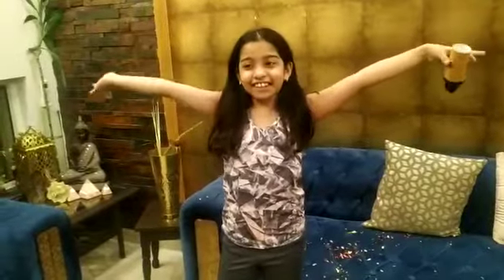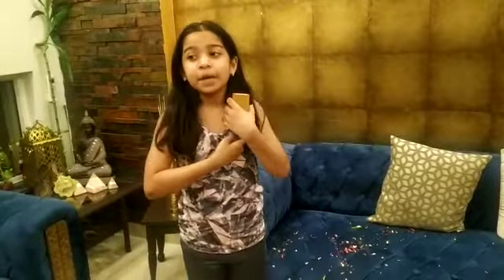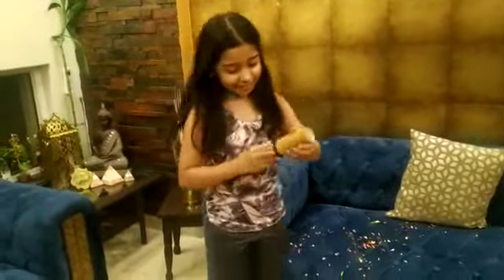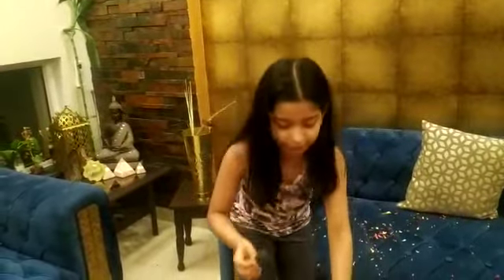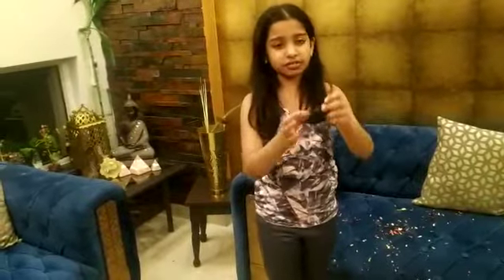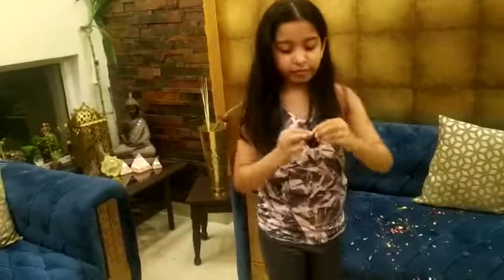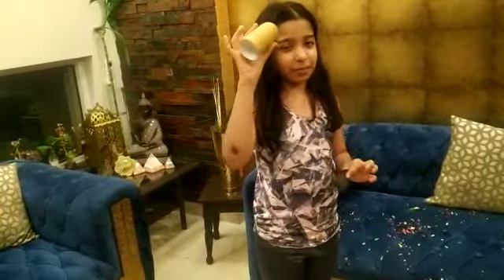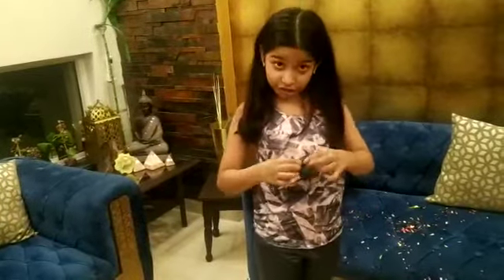How to make a party pooper at home in less than a minute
in this Video I explain how you can make a party pooper in less than a minute.